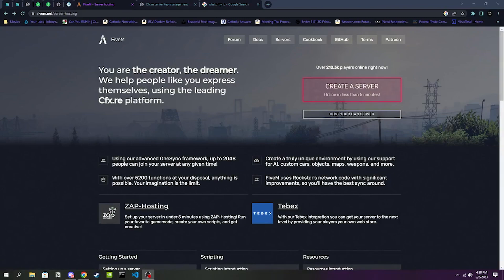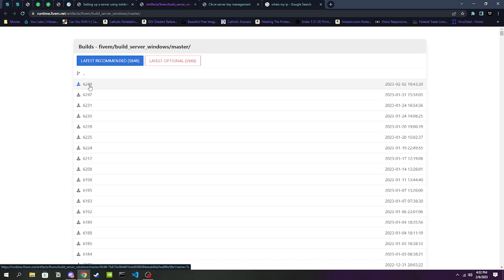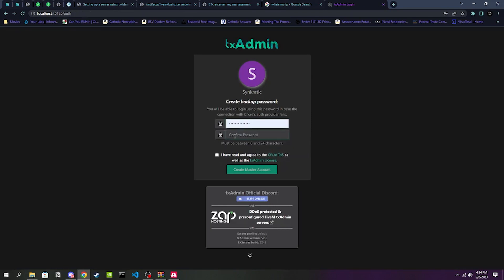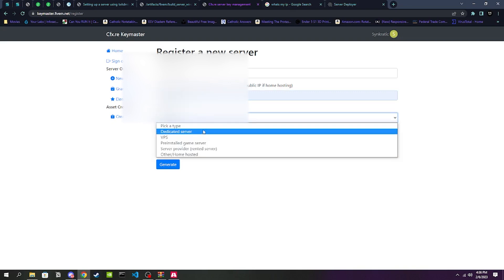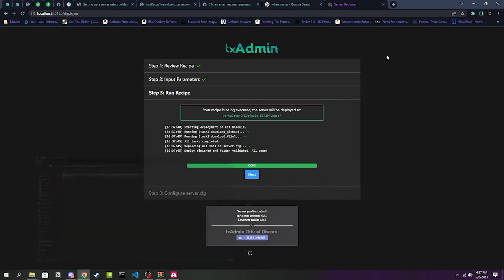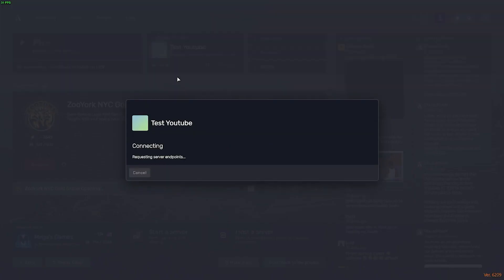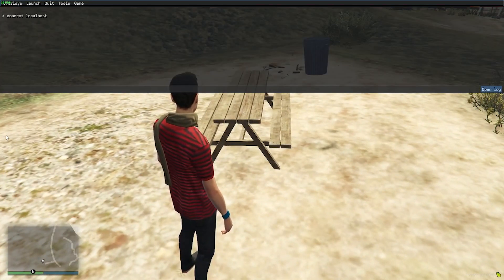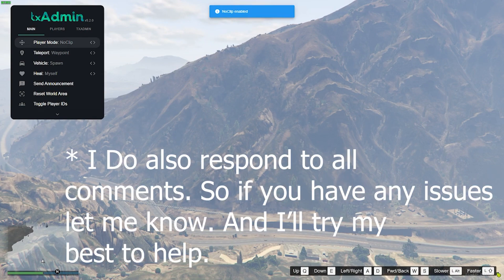How to make a FiveM Server [2023]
I do respond to all comments so if you have any comments/questions/concerns/issues feel free to let me know.

To find IP: Google "My IP"